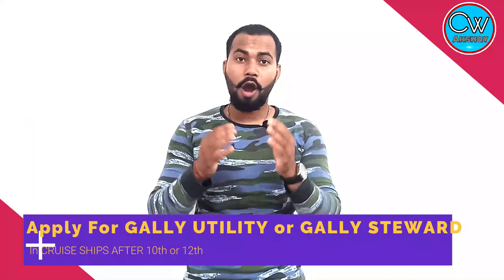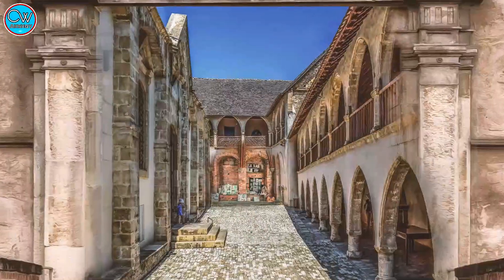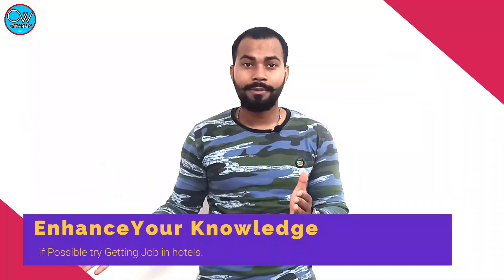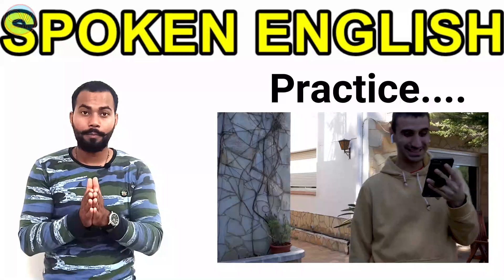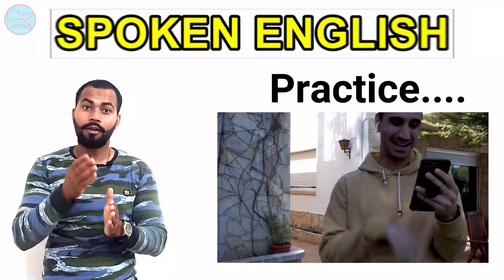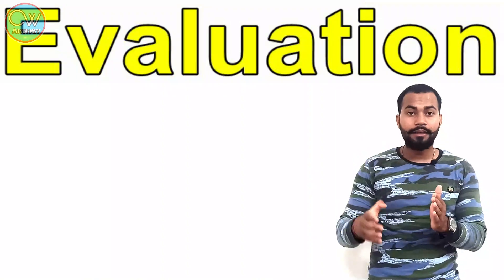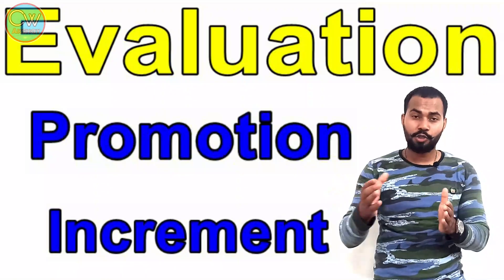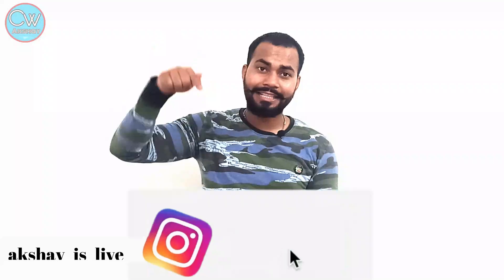How to Work on Cruise Ship after 12th | Galley Utility Jobs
Hello,
In this video, we are going to talk about How to Work on Cruise Ship after 12th. well, there is always a way to do anything.this is what happens here in this video on How to Work on Cruise Ship after 12th.
In this video, I have explained how to join a cruise ship as a utility galley in an easy way also, I have explained what qualifications are required, what job responsibilities are will be. How to Work on Cruise Ship after 12th has been a very interesting topic for everyone as all the youngsters are like to make their careers in cruise ships & merchant navy after 12th itself.

How to Work on Cruise Ship after 12th video was helpful and if like the Video, Subscribe to Channel and Share with your Friends and tell in the comments about it.